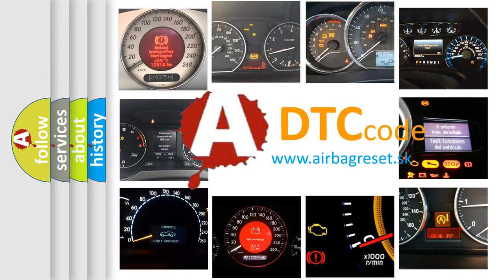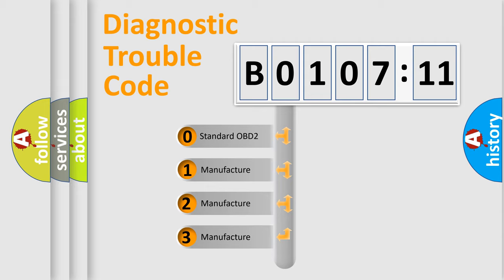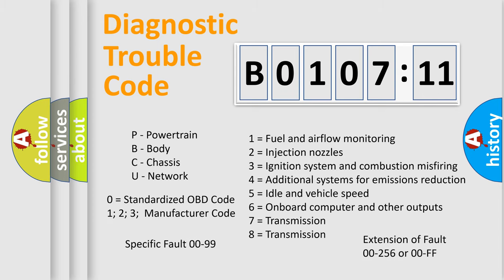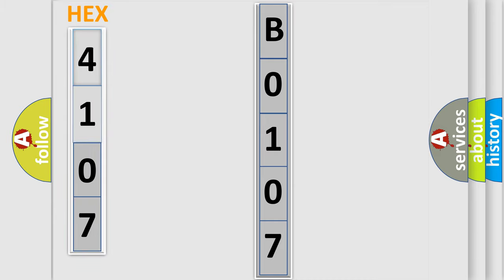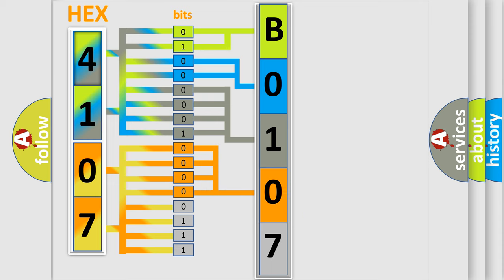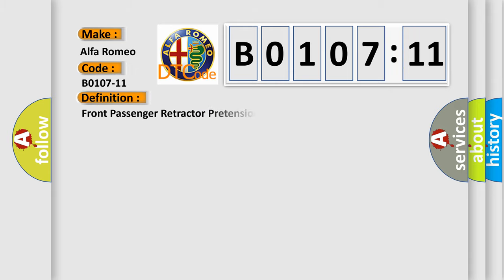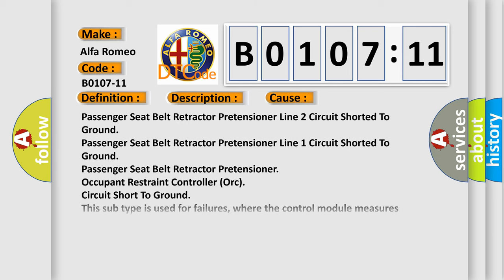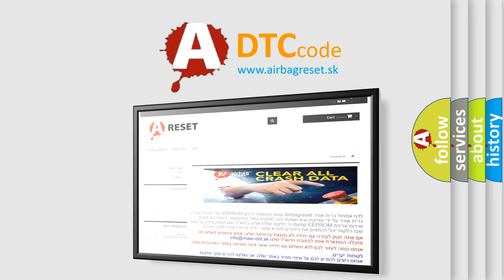DTC Alfa-Romeo B0107-11 Short Explanation